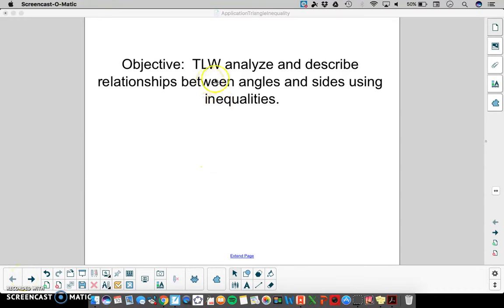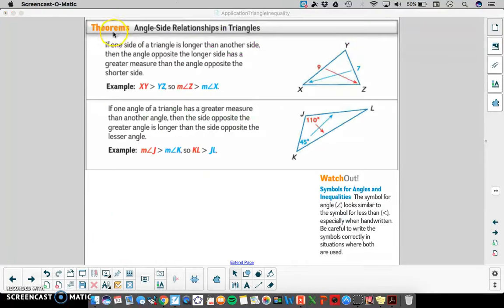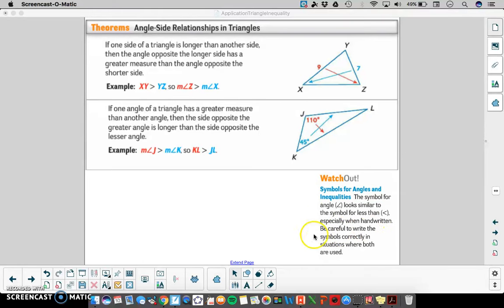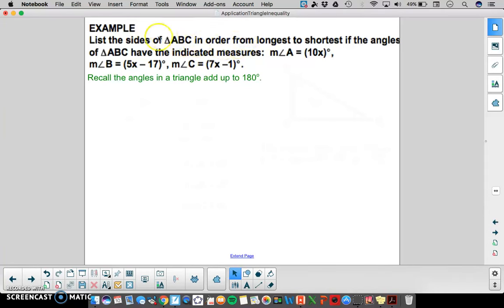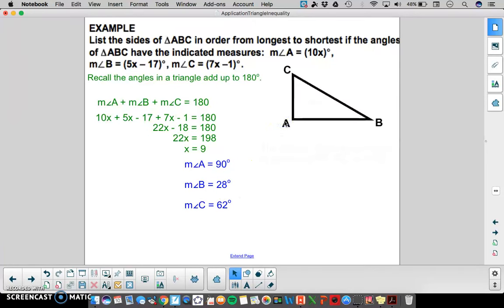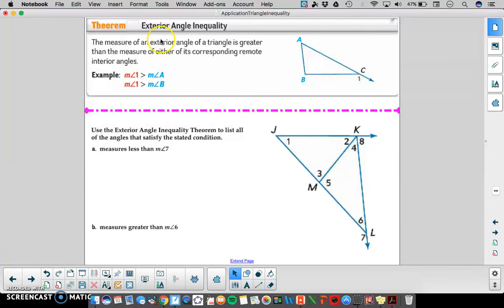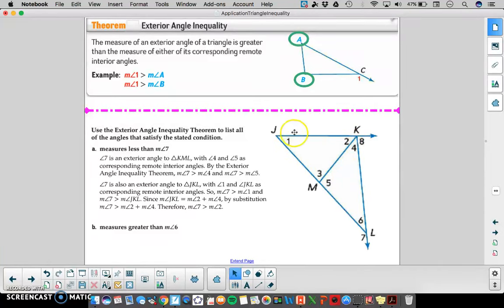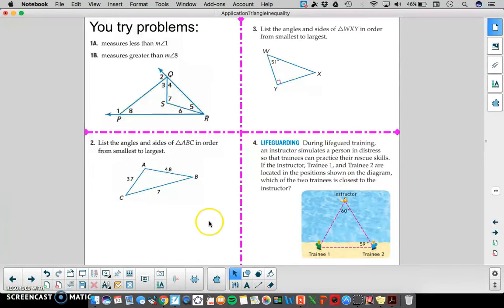AppsOf Triangle Inequality